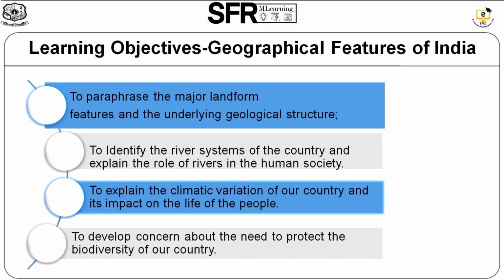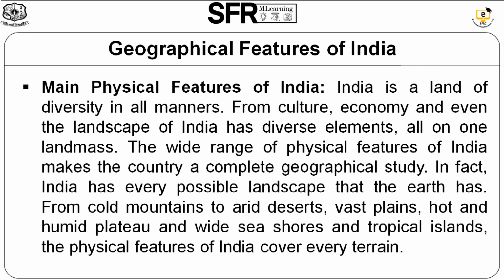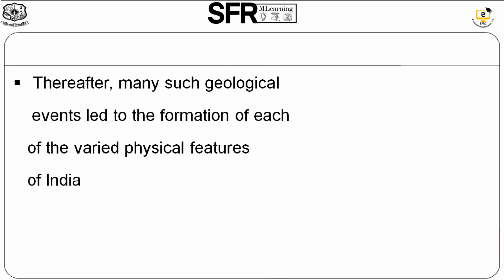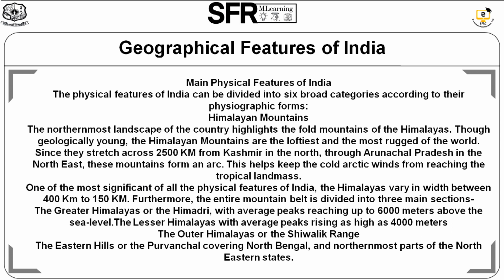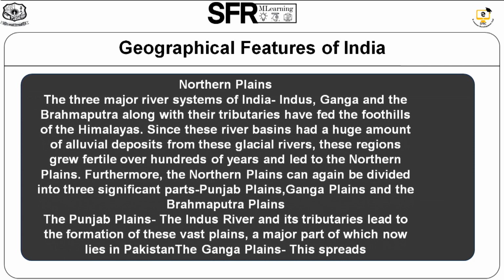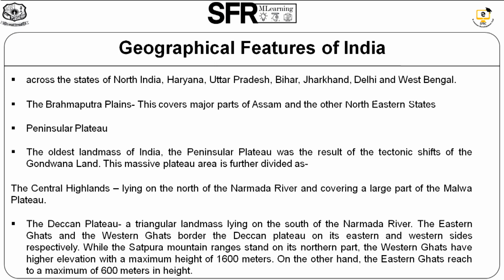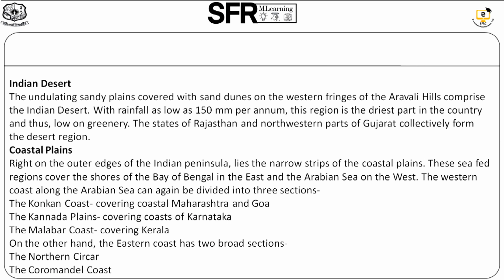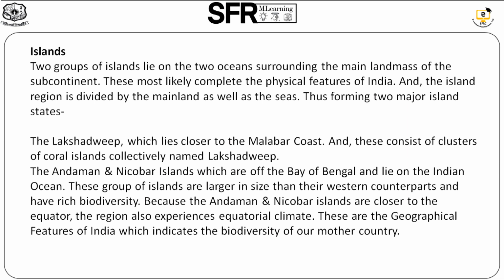Geographical Features of India by Dr.V.Ramya, Assistant Professor of History